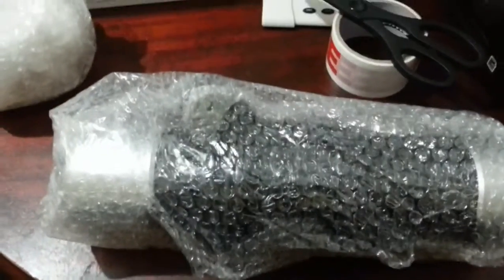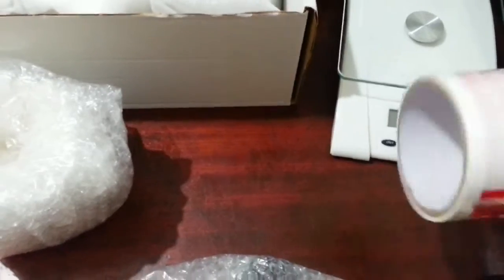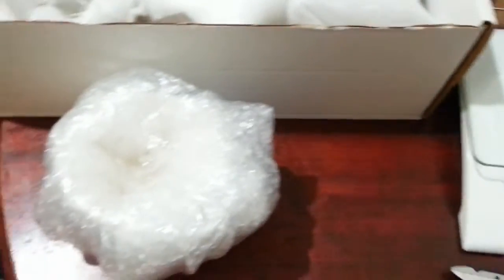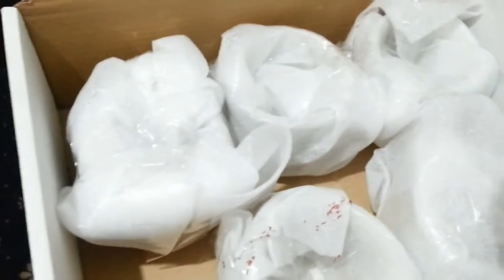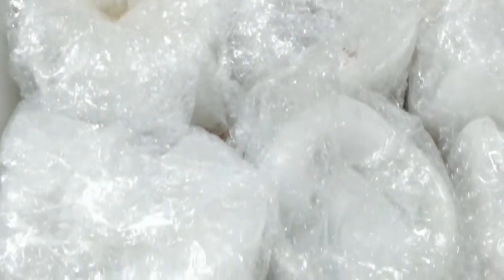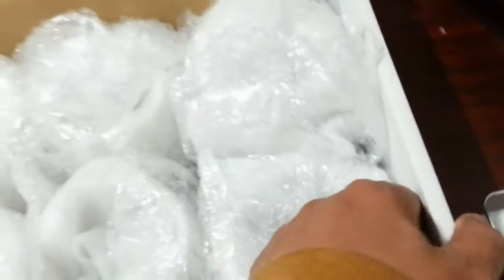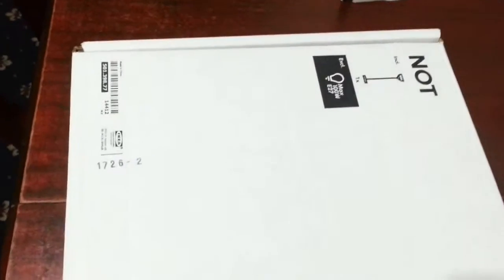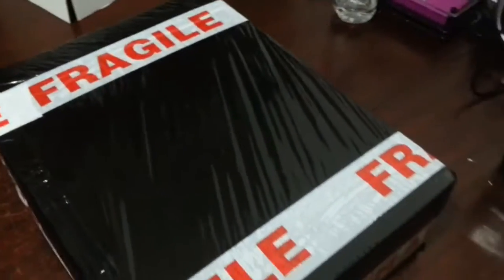buy sell second hand how to send mail package parcel ship sold on ebay item cheap using post office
how to send parcel mail packages ship sold on ebay items cheap using post office buy sell second hand tips and info on sending packages and mailing out letters